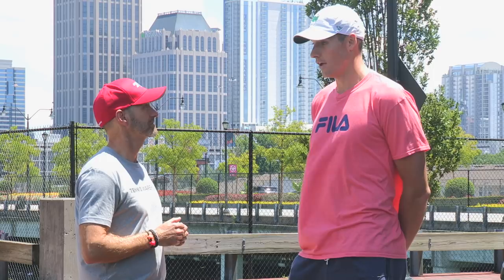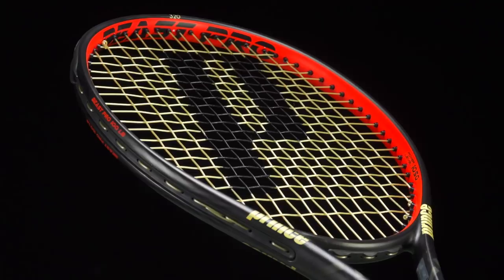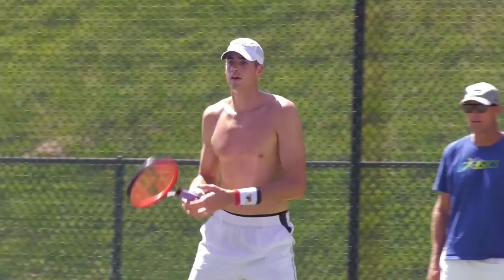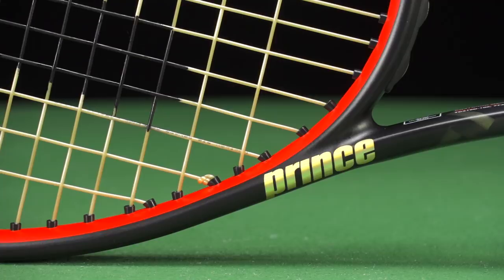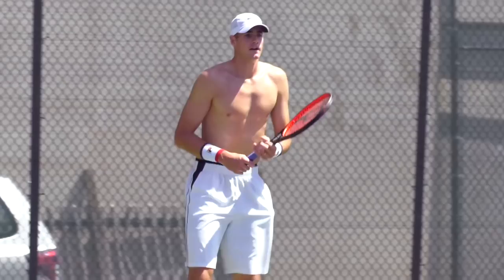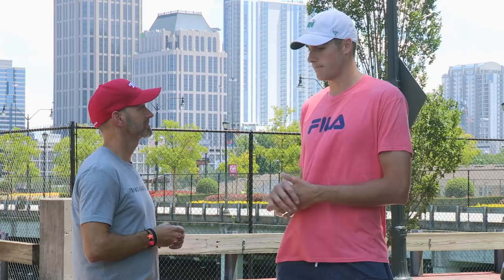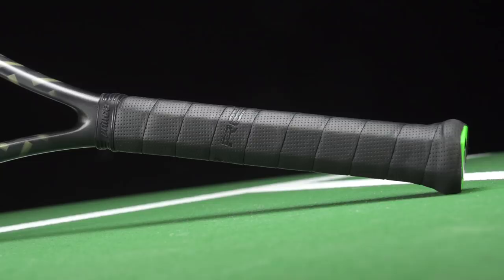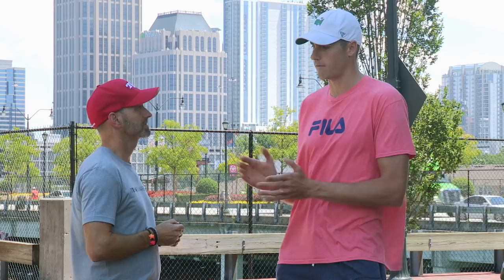ATP's John Isner chats about his Prince Beast Pro 100 LB Racquet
In between winning Atlanta's BB&T Open, we spoke with John Isner about his racquet of choice and other ways he has been working on his game and gear!

Isner talks about his Prince Textreme Beast Pro 100 LB and the rest of his game.